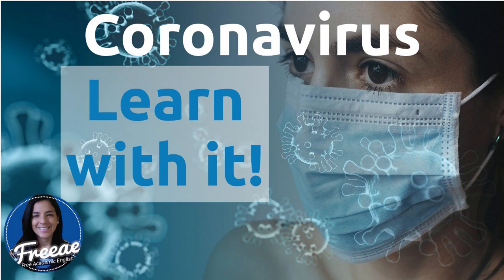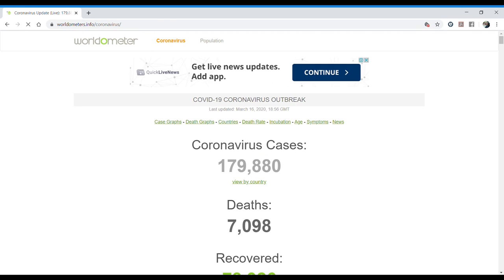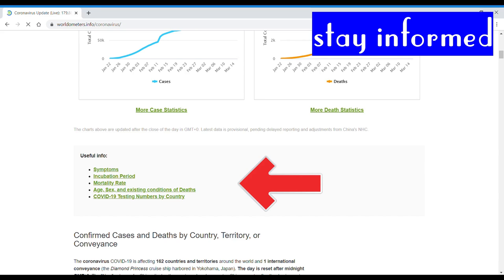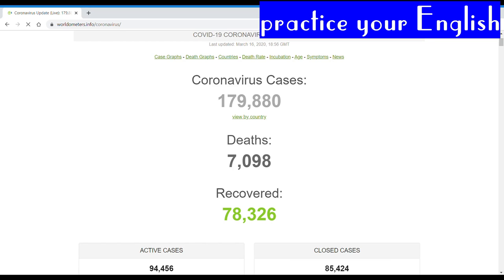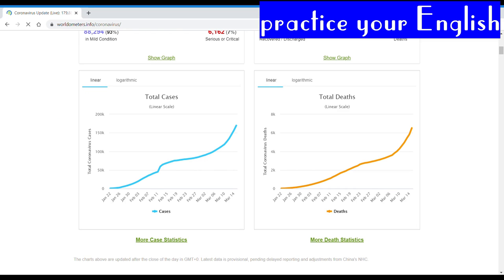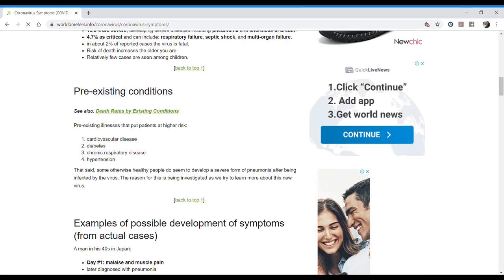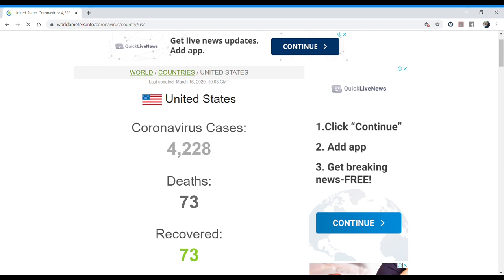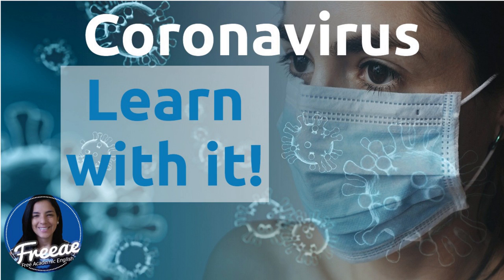Coronavirus: Real time reliable information - Freeae - Geraldine's Free Academic English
I'm sharing this amazing page for up-to-date information about Coronavirus. Stay informed and practice your English!

You can see the information in other languages as well!